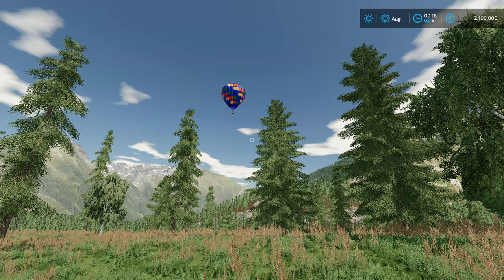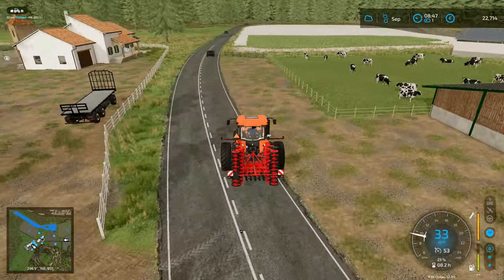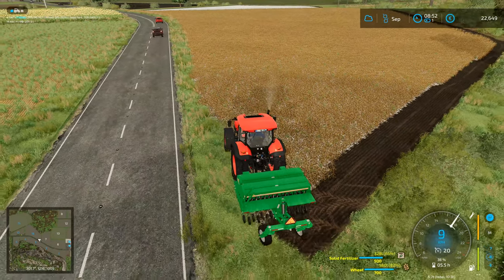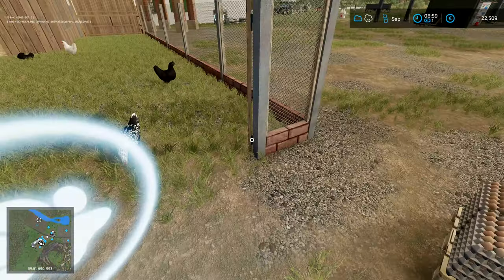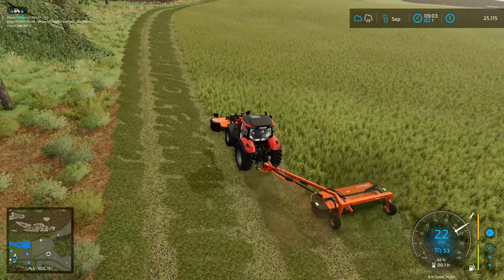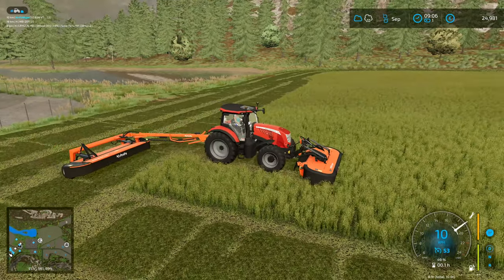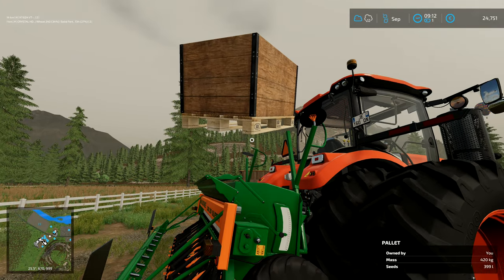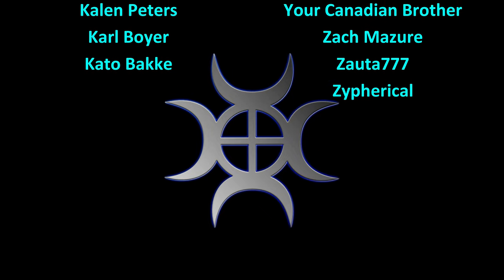Let's Play FS22, Farmville #27: Mowing With The New Tractor!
Farmville! We're actually going to play Farmville on the channel. well... a map called Farmville at least. But it looks like it'll be a lot of fun! This is intended to be a mostly realistic series

Our new tractor needs something to do, so we'll hook up the mowers and make some hay!